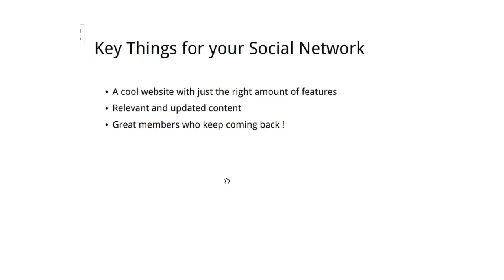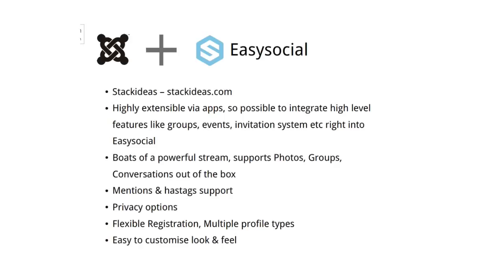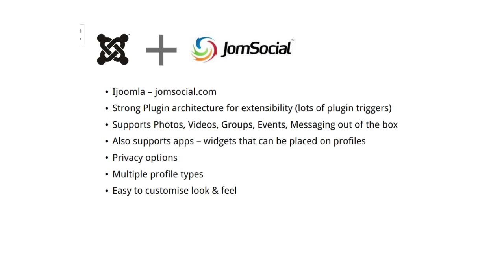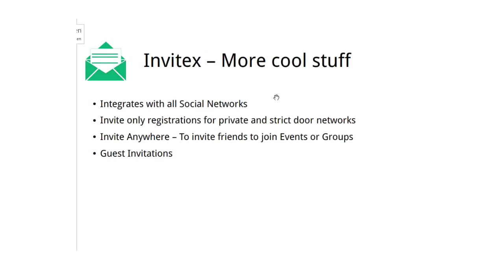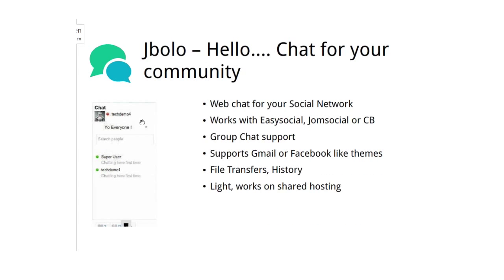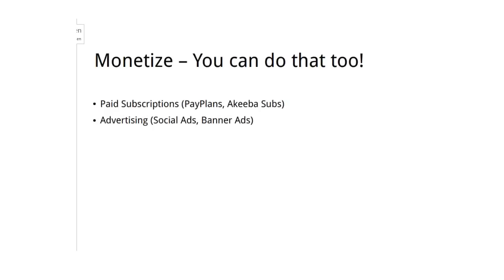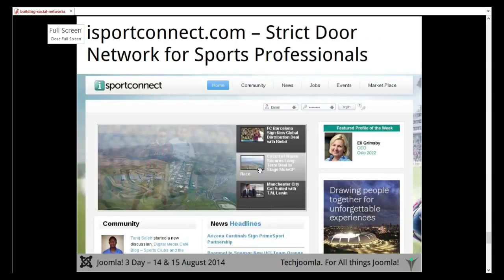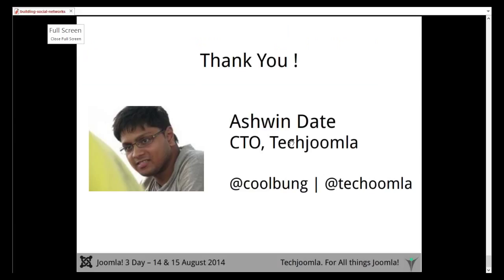Building Social Networks with Joomla 3 with Ashwin Date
Niche social networks or corporate intranets can be built with Joomla. Attend this session if you want to check out the various exciting things you can achieve with Joomla!